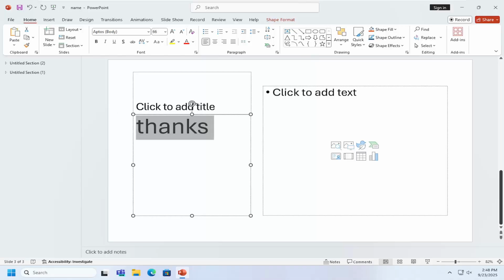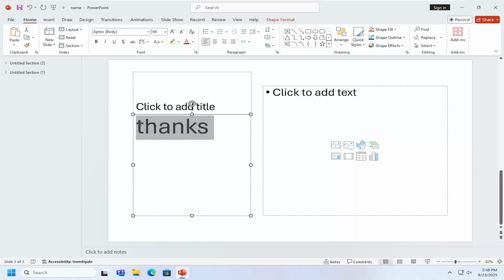How to Strikethrough Text in PowerPoint [Tutorial]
Strikethrough text in Microsoft PowerPoint is a useful formatting feature that helps indicate deletions, corrections, or emphasize changes within your slides. This tutorial explains how to apply and remove strikethrough formatting to text, allowing you to clearly communicate edits or revisions in your presentation. Whether you’re preparing draft content or highlighting updates, using strikethrough enhances the clarity of your message. Learn how to quickly customize text appearance with this simple yet effective PowerPoint tool.

Issues addressed in this tutorial:
Strikethrough text PowerPoint
Apply strikethrough PowerPoint
PowerPoint text formatting
Microsoft PowerPoint tutorial
Edit text PowerPoint
Text effects PowerPoint
PowerPoint for beginners
Presentation design PowerPoint
Highlight changes PowerPoint
PowerPoint text customization

This guide is perfect for users looking to improve their presentation clarity by mastering text formatting options. By understanding how to use strikethrough, you can visually indicate modifications without removing important information. The tutorial covers easy steps to toggle strikethrough on and off, helping you maintain professional and clear slides. Enhance your PowerPoint presentations with effective text styling techniques.